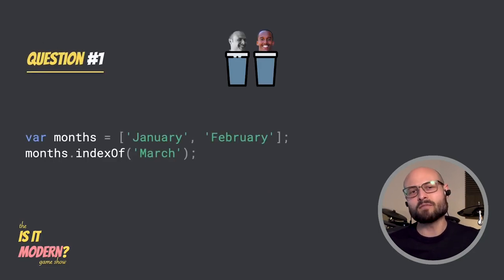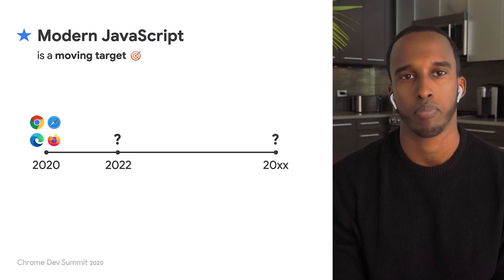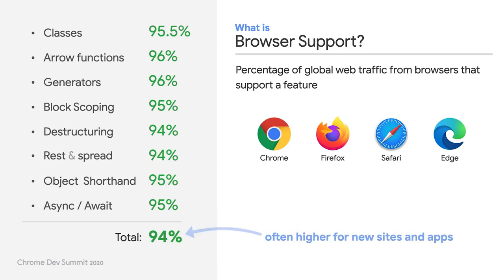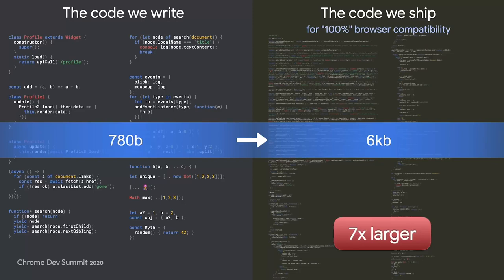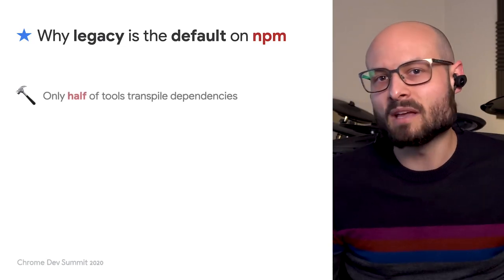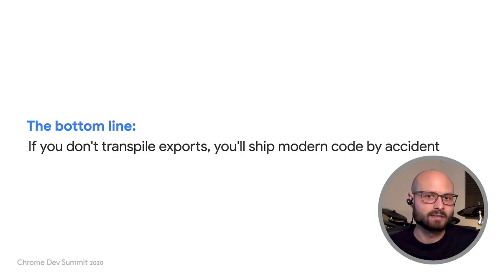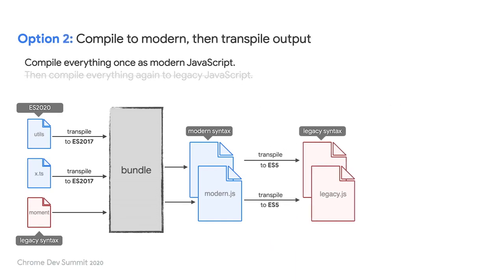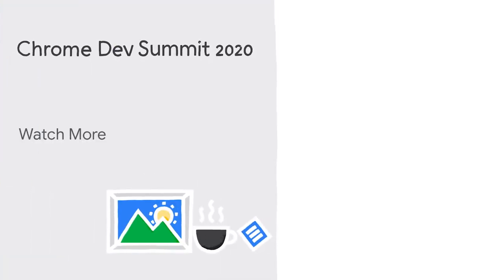Transitioning to modern JavaScript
Over 90% of web traffic comes from browsers that support modern JavaScript, yet most websites ship legacy syntax in order to support a small number of very old browsers.

We now have the ability to deliver modern and legacy code to browsers based on what they support, but this doesn't extend to the large amount of dependency code in our applications. Our dependencies are still published as verbose legacy syntax in order to support the lowest common denominator of browsers today.

This talk explains how legacy dependency code is one of the biggest performance problems on the web today, and what steps we can all take address it.

Speakers: Houssein Djirdeh, Jason Miller
Event: Chrome Developer Summit